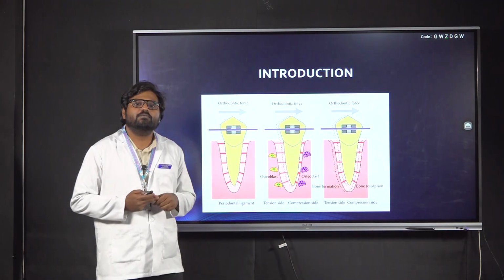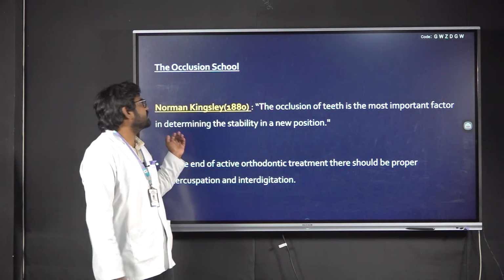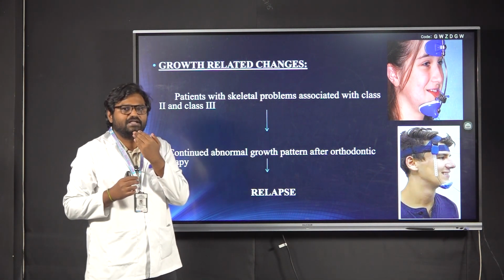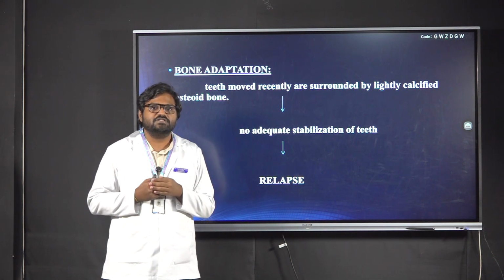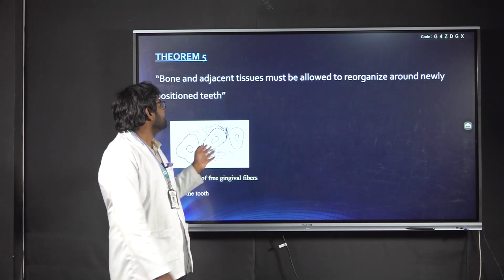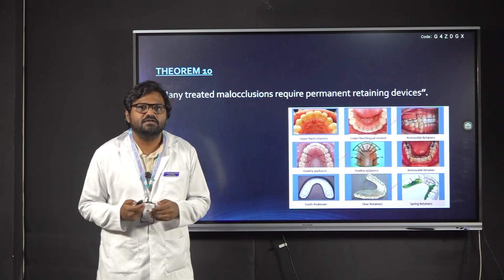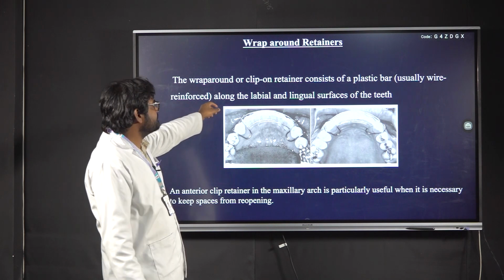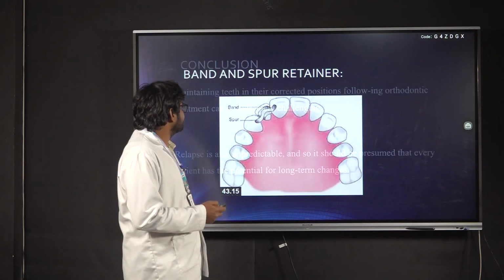RETENTION AND RELAPSE || DR. K NAGARJUNA PRASAD